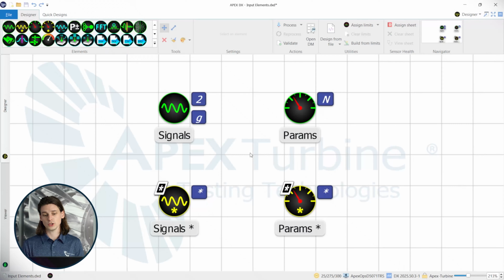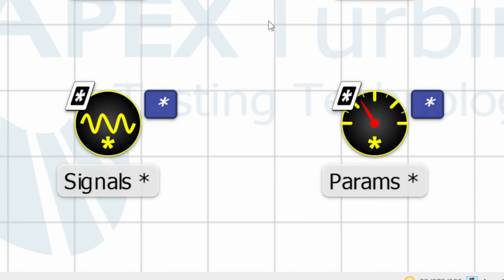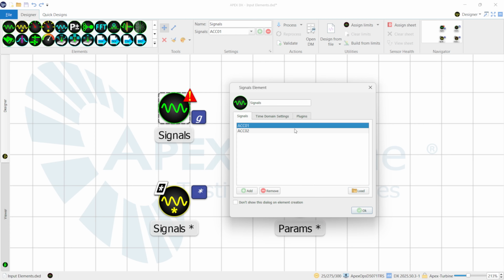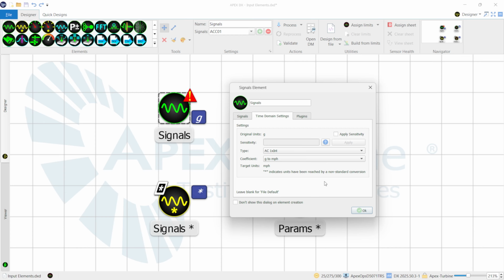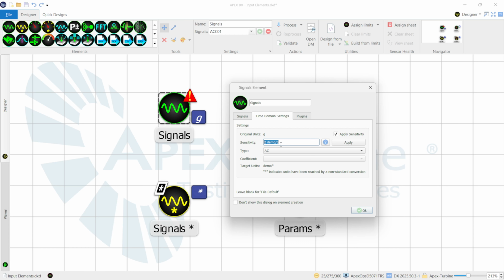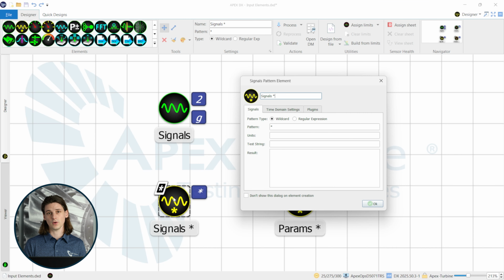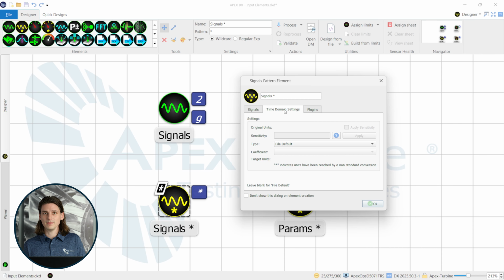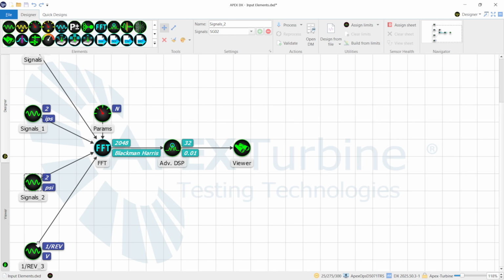APEX DX Training 7: Input Elements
Learn about the input elements in APEX DX Post Test Analysis Software — built for aerospace and power generation test engineers who need fast, reliable insights from their data.

In this video, we cover the:
- “Signals” and “Parameters” elements

- Regular expressions (link to documentation below)

CHAPTERS
0:00 – Introduction
1:35 – Signals Element
4:45 – Parameters Element
5:17 – Signals* and Parameters* Elements
7:08 – Signals Plugins
7:29 – Design From File

ABOUT APEX DX
APEX DX is post-test analysis software designed for aeromechanics, structures, and high cycle fatigue testing in aerospace and power generation. Trusted by leading OEMs globally, DX is the premier analysis software for these applications, saving countless hours of analysis and certification work – helping build better machines with shorter design cycles.